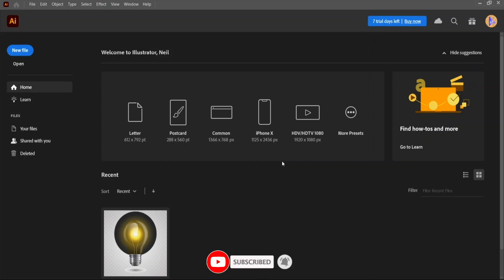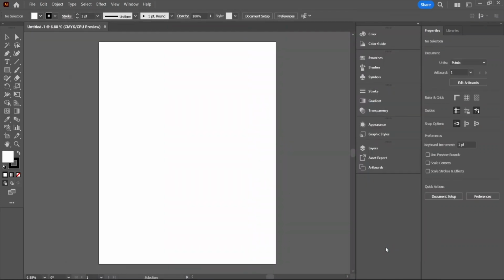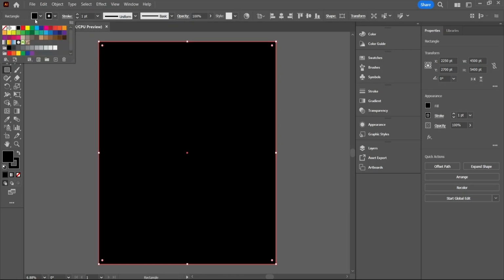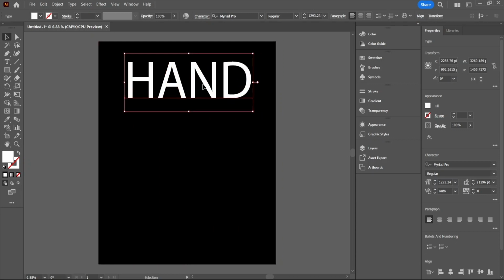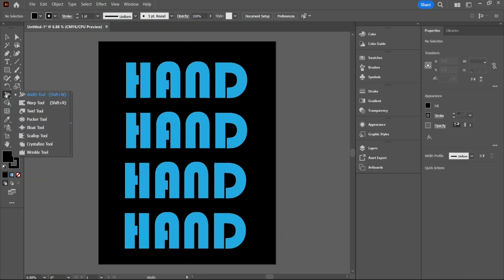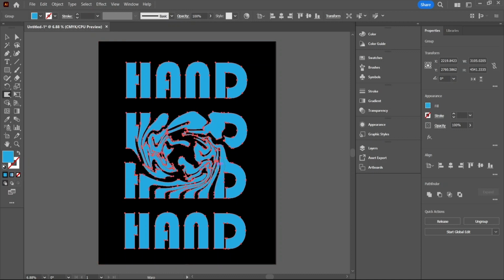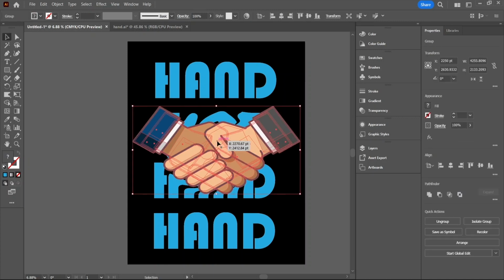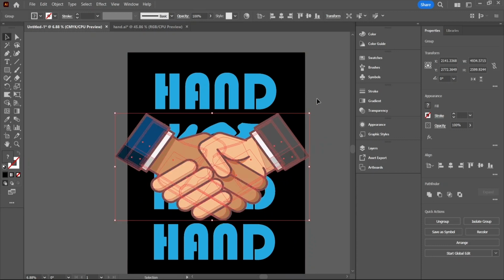T-Shirt Design In Adobe Illustrator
Ready to create a unique and eye-catching T-shirt design? Look no further! In this video, I'll teach you how to design amazing t-shirts using Adobe Illustrator. Learn how to use the software's powerful features and create beautiful designs in no time. Unlock the power of Adobe Illustrator now and get the perfect t-shirt design you've been looking for!